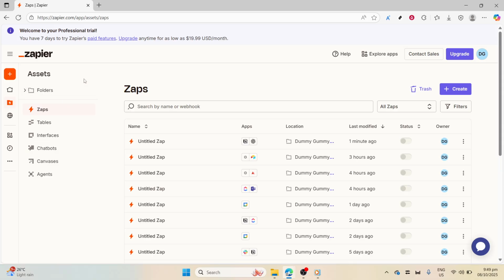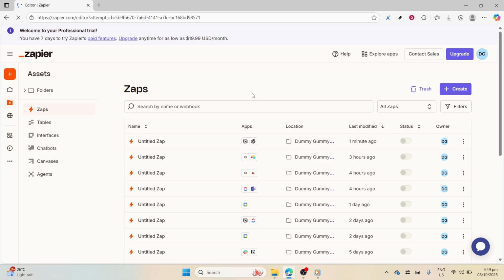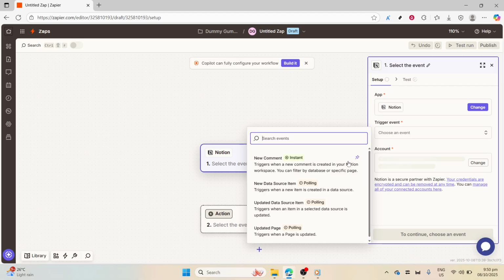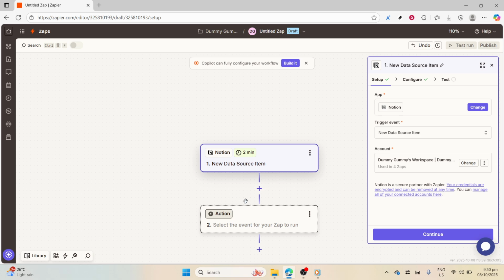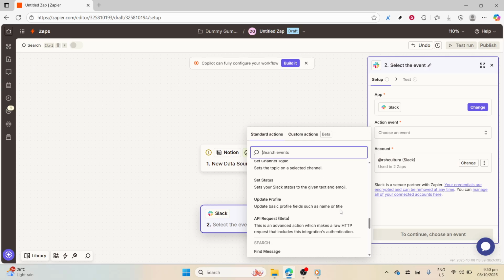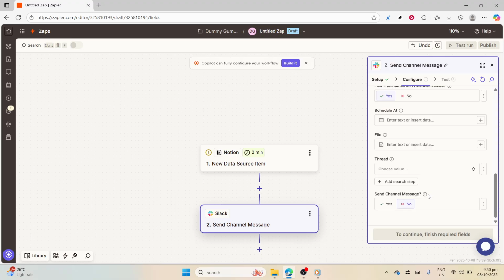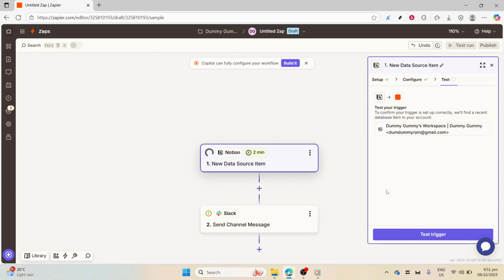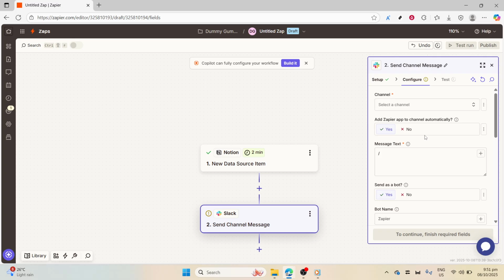How To Connect Notion To Slack (Notifications & Sync)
🔔 Learn how to connect Notion to Slack — send notifications and sync updates automatically in minutes! ⚡💬